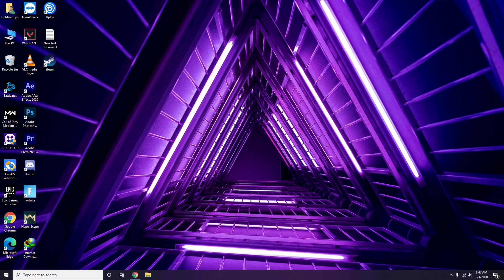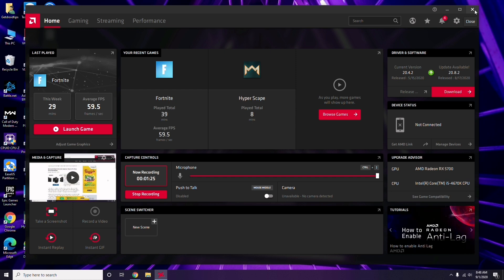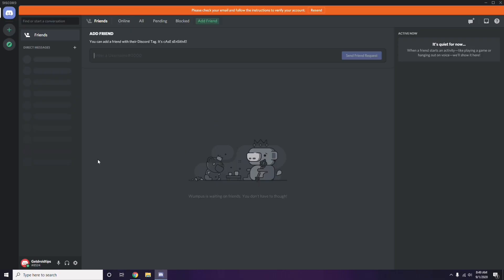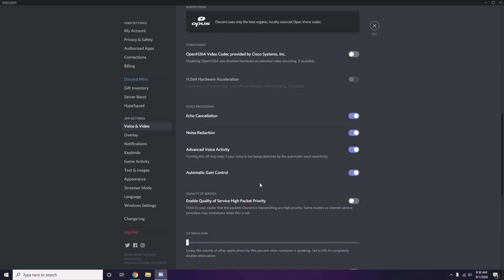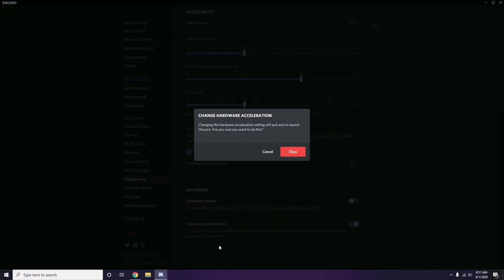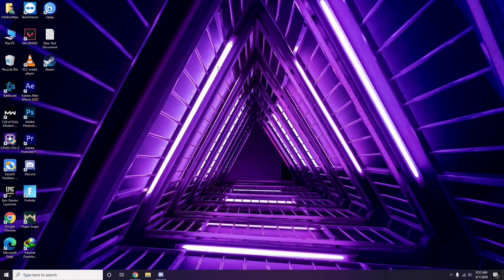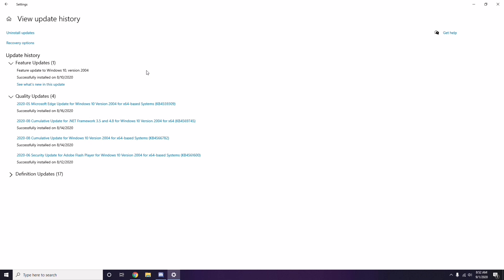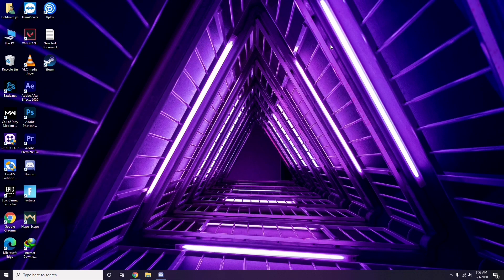How to Fix Kingdom Hearts III Crashing at Startup, Wont Launch or Lags with FPS Drop-2021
In this Tutorial, we help you to fix Fix Kingdom Hearts III Crashing at Startup, Wont Launch or Lags with FPS Drop-2021

➜ Links to the Best Electric Bikes 2021 we listed in this video:

►US Links◄
5- ANCHEER AT2 BLEU SPARK 27.5 INCH
4- METAKOO Electric Bike Cybertrack 100
3- VanMoof S3
2- Rad Power Bikes RadWagon 4
1- Charge Bikes City

►UK Links◄
5- ANCHEER AT2 BLEU SPARK 27.5 INCH
4- METAKOO Electric Bike Cybertrack 100
3- VanMoof S3
2- Rad Power Bikes RadWagon 4
1- Charge Bikes City

►CA Links◄
5- ANCHEER AT2 BLEU SPARK 27.5 INCH
4- METAKOO Electric Bike Cybertrack 100
3- VanMoof S3
2- Rad Power Bikes RadWagon 4
1- Charge Bikes City

►GERMNAY Links◄
5- ANCHEER AT2 BLEU SPARK 27.5 INCH
4- METAKOO Electric Bike Cybertrack 100
3- VanMoof S3
2- Rad Power Bikes RadWagon 4
1- Charge Bikes City

5- ANCHEER AT2 BLEU SPARK 27.5 INCH
4- METAKOO Electric Bike Cybertrack 100
3- VanMoof S3
2- Rad Power Bikes RadWagon 4
1- Charge Bikes City

1- Google Pixel 4a (Just Black, 6GB RAM, 128GB Storage)

2- Google Pixel 5 5G 128GB - Just Black

3-Google Pixel 5 Sorta Sage, 8GB RAM, 128GB Storage

4- Google Pixel 3a XL (Clearly White, 64 GB) (4 GB RAM) (White)

5-Google Pixel 2 XL (18:9 Display, 128 GB) Black-White

6-New Apple iPhone 12 (128GB) - Blue

7- New Apple iPhone 12 Pro Max (128GB) - Pacific Blue

8-New Apple iPhone 12 Pro (128GB) - Gold

9- New Apple iPhone 12 Pro (128GB) - Graphite

10- New Apple iPhone 12 Pro (128GB) - Pacific Blue

11- New Apple iPhone 12 Pro Max (256GB) - Pacific Blue

12- New Apple iPhone 12 Pro Max (128GB) - Pacific Blue

13- New Apple iPhone 12 Pro (256GB) - Gold

14- New Apple iPhone 12 Pro Max (256GB) - Graphite